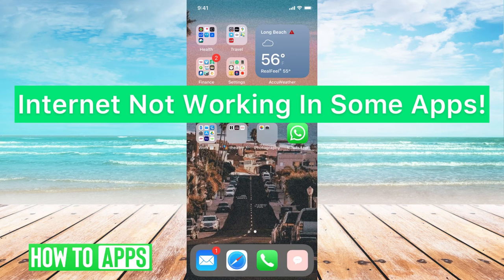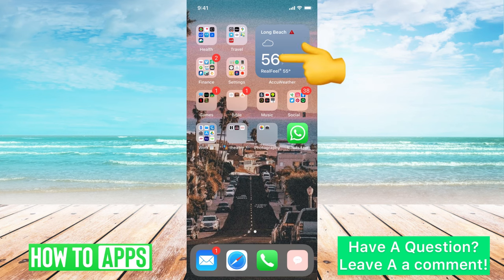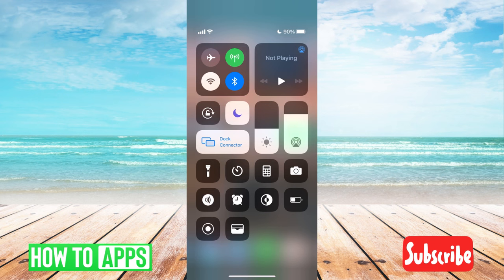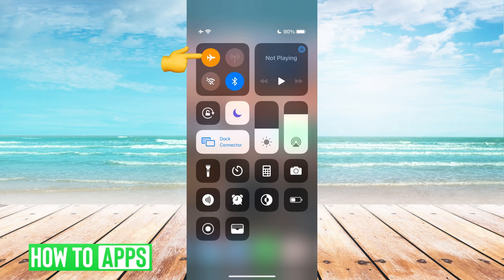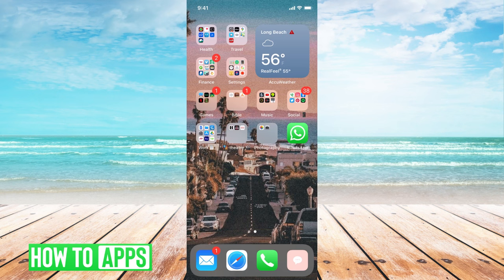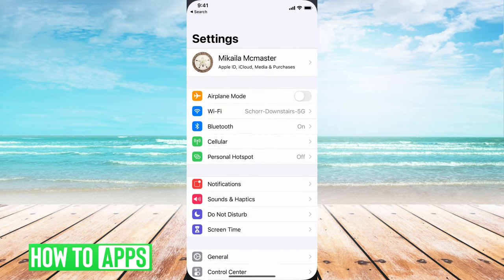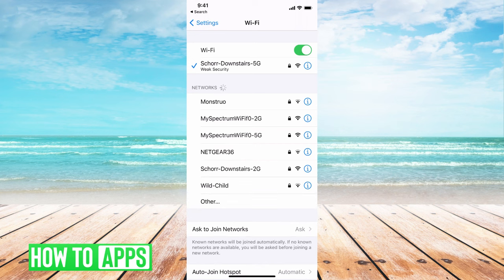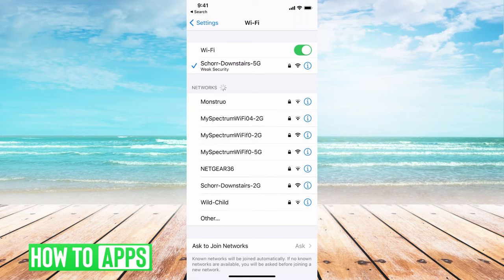Internet Not Working In Some Apps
Let's fix your internet if it's not working in some apps on your iPhone or Android.

If your internet appears to be working with some apps but not others there could be multiple issues at play. I walk you through several steps to reset your internet, toggle off WiFi and use cellular data, turn off your phone and turn it back on, and reset your WiFi and cellular data. If it appears that the internet is still not working on a specific app then you can go to Google and search if that specific app is down right now. If it's not down, try to offload the app and reinstall it to fix any glitches or bugs in the app itself.